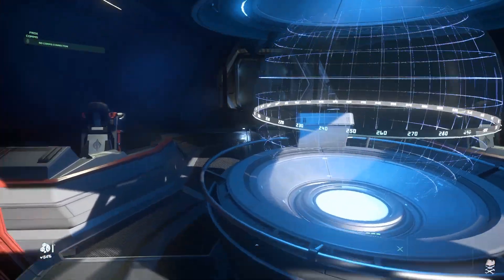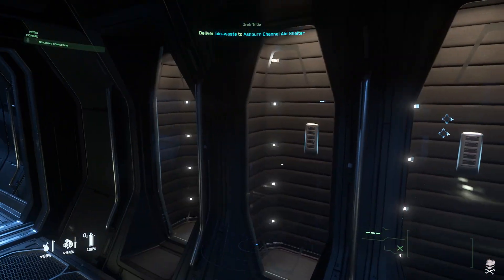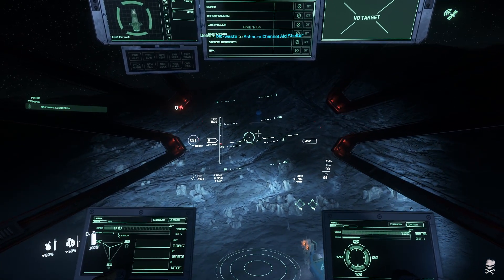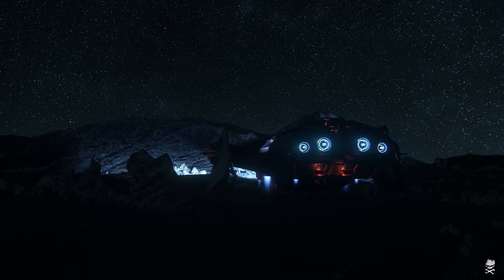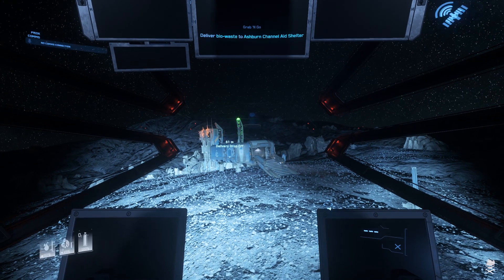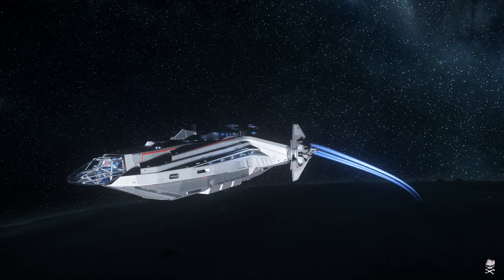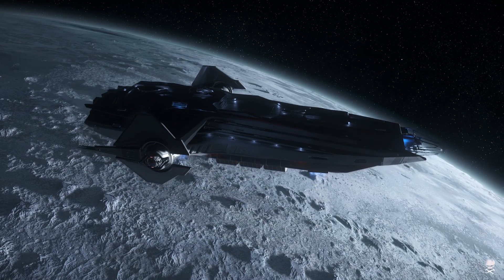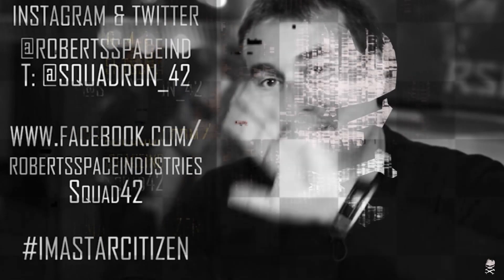Star Citizen : SHIP UPD... The brutally honest Carrack review